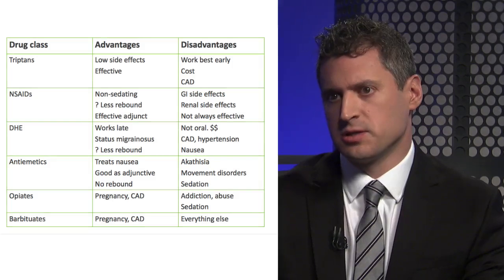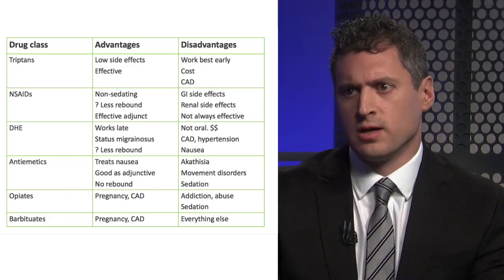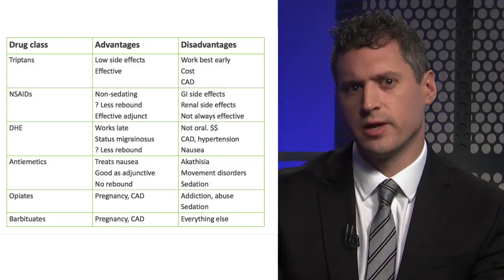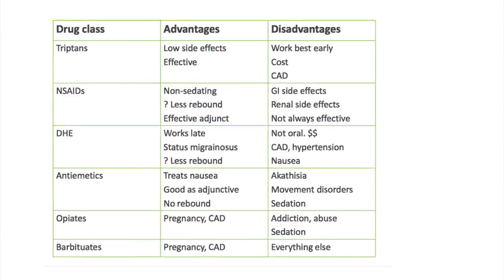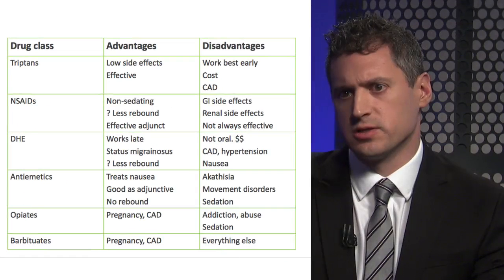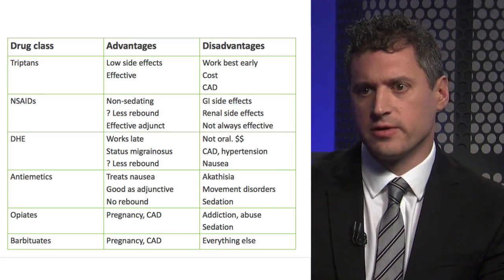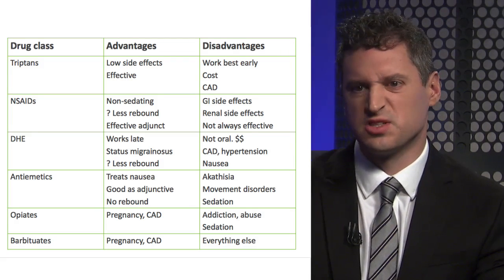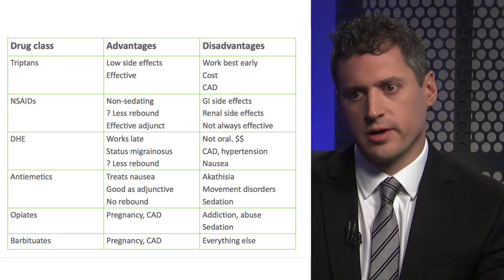Acute Migraine Treatment Options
Michael J. Marmura, MD a neurologist with the Jefferson Headache Center in Philadelphia looks at the six drug therapy options for acute migraines.

This video pearl is an excerpt from an hour long on demand CME session at NeuroSeriesLive.com, Acute Migraine Management.

We invite HCPs to learn about acute migraine treatment options at NeuroSeriesLive.com